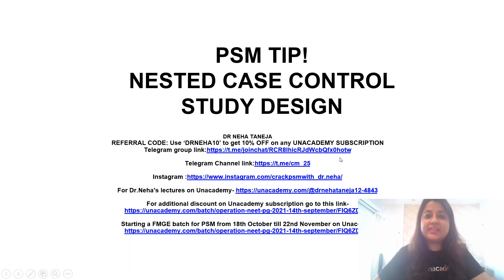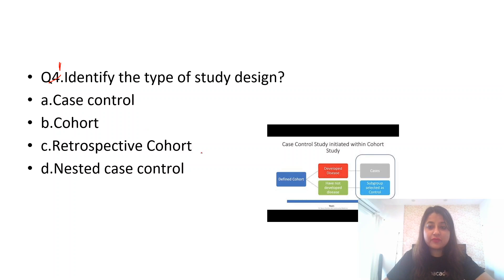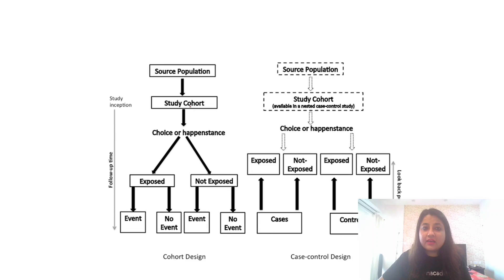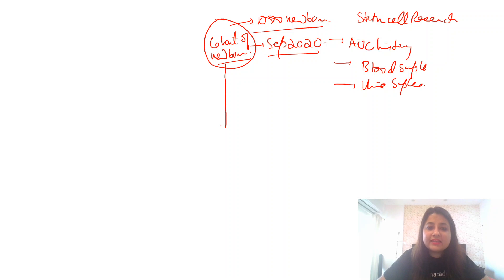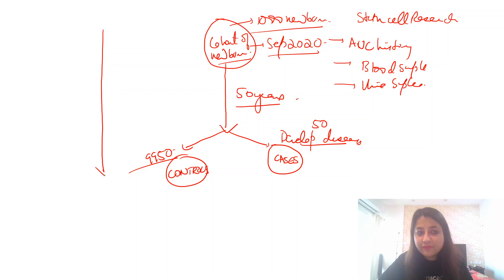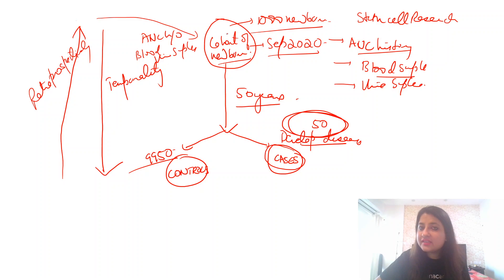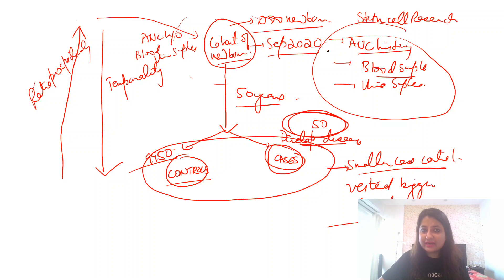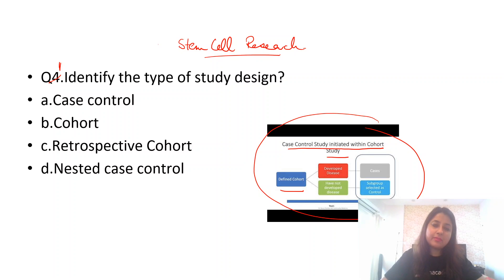Nested Case Control Study, Community Medicine tutorials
In this video I will discuss about Nested Case Control Study.
One of the most interesting and confusing topic in Epidemiology.

Starting a FMGE batch for PSM from 18th October till 22nd November on Unacdemy